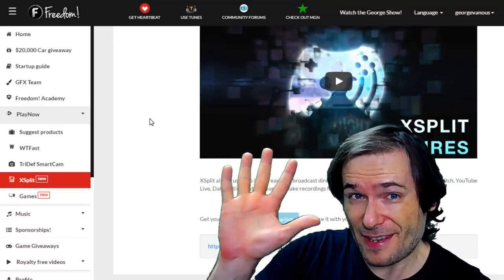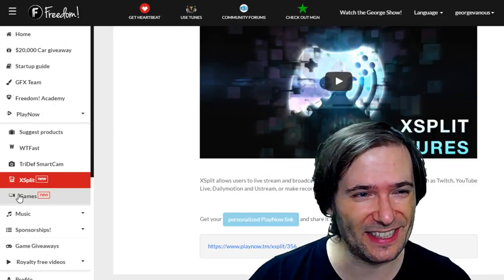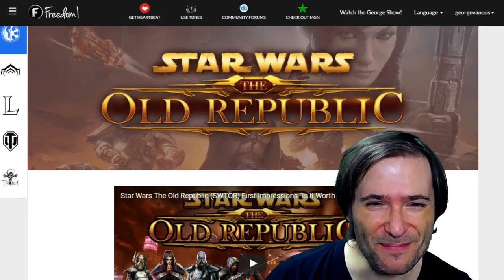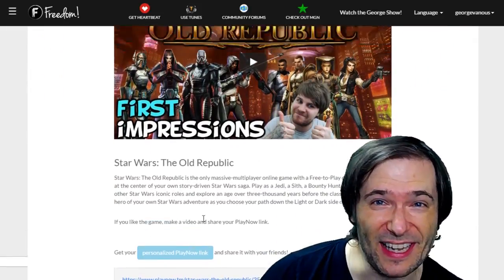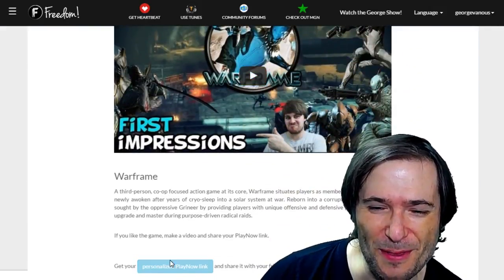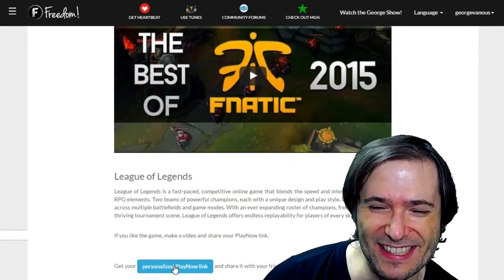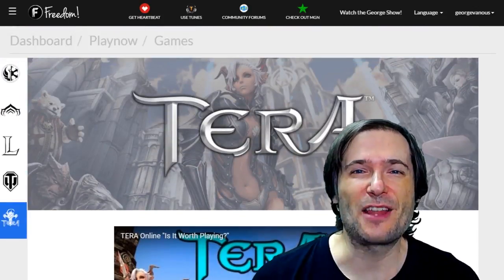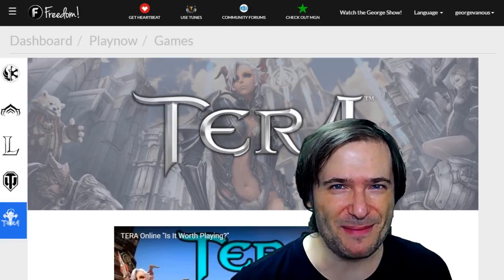★ XSplit is on PlayNow for you!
XSplit is now on PlayNow for you, Freedom! family.

▼ Links

Chat with MGN, powered by Freedom!, on Discord ➜ - For gamers only

▼ Heartbeat

It's free and powered by Freedom!

▼ Freedom!

▼ Music

Just choose "Freedom!" when signing in to get all this for free:

1. Position Music and FiXT music, used in Call of Duty, NBA and Far Cry, is now licensed for free to all Freedom! partners for commercial purposes

3. AudioMicro 150,000+ catalog of music and sound effects licensed for free to all Freedom! partners for commercial purposes

To get free access, partner with Freedom!

And let's grow together as a family :-)